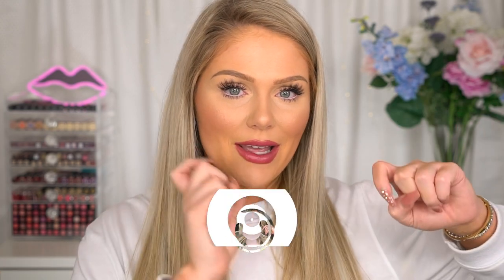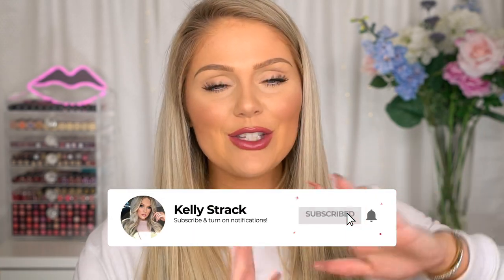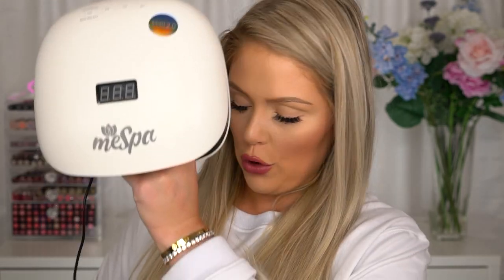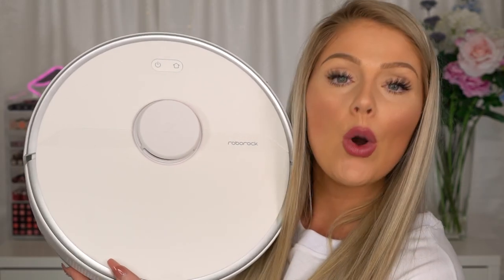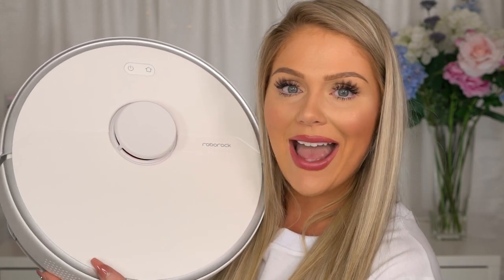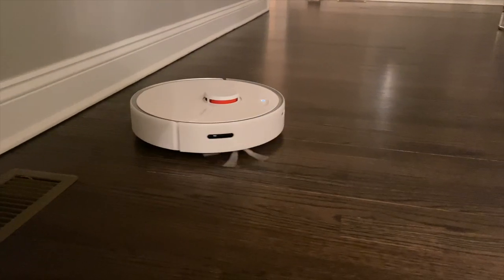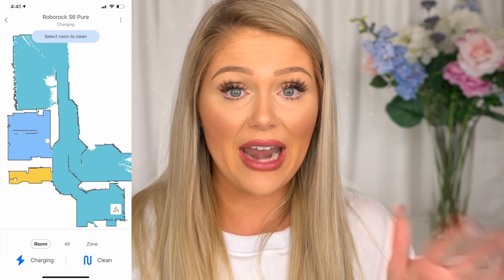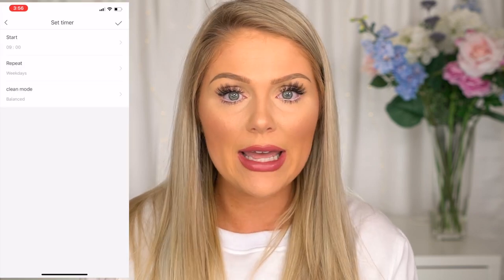AMAZON FAVORITES PART 2! THINGS YOU DIDN'T KNOW YOU NEEDED (until now)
Fuzzy Slippers
Nail UV LED Light (similar)
Marble Paper Towel Holder
Wall Sconces
Paint Matcher Tool
Monogram Towels
Water Bottle (cheaper now!!)